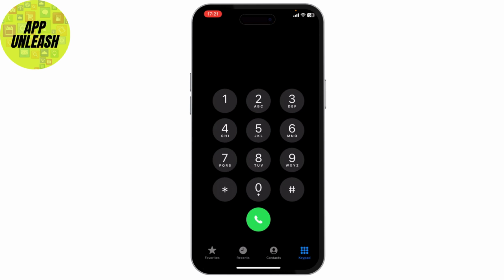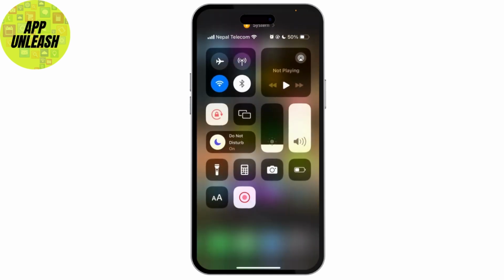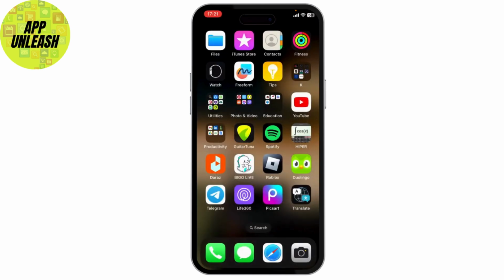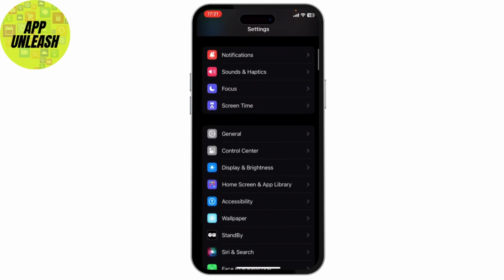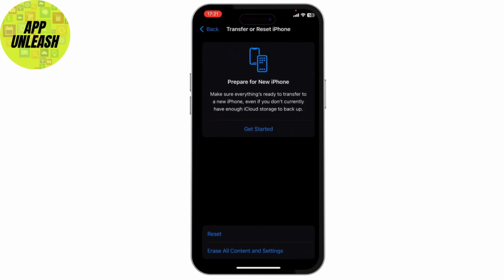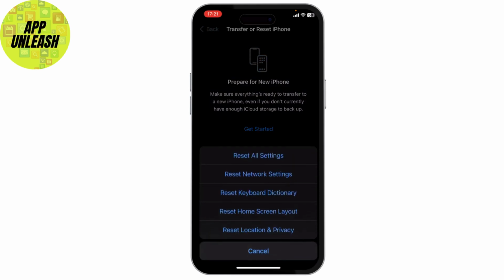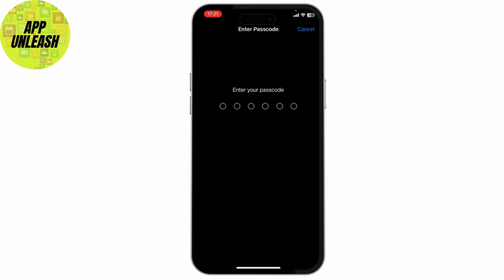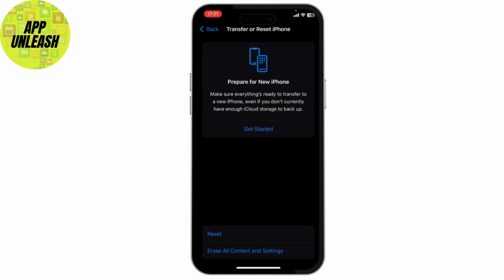How to Fix Call Ended Problem on iPhone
Learn how to fix the call ended problem on iPhone with this easy step-by-step tutorial. Whether you're dealing with dropped calls or call failed issues, we'll walk you through the exact steps to get your iPhone working smoothly again.

In this video, you'll discover how to fix the call ended problem on iPhone. You'll also learn how to troubleshoot call failed issues and understand what might be causing call disruptions on your device.

0:25 Step 1: Check Network Settings
0:50 Step 2: Reset iPhone Settings
1:05 Step 3: Contact Your Carrier for Help